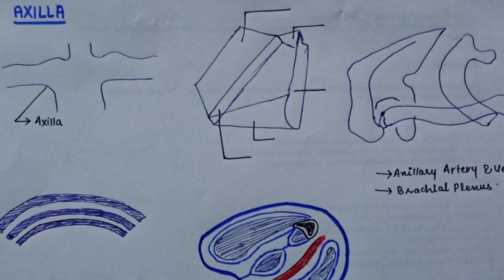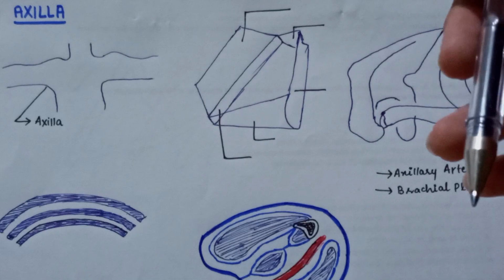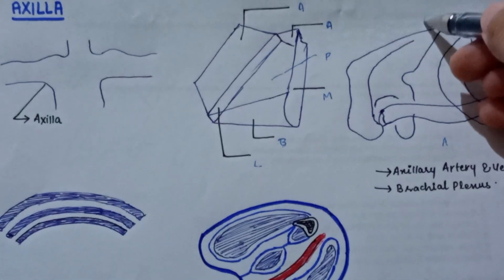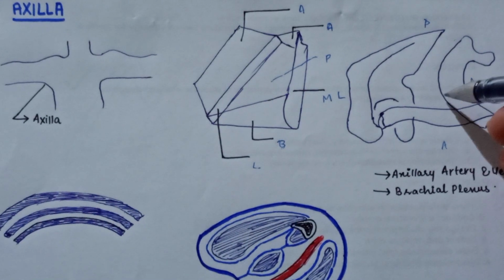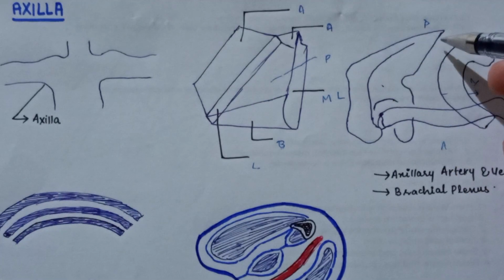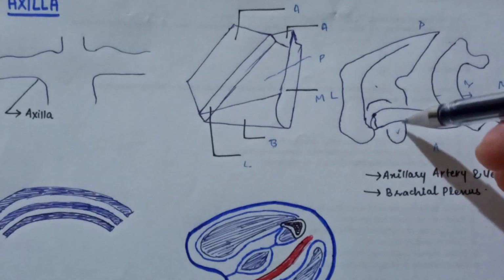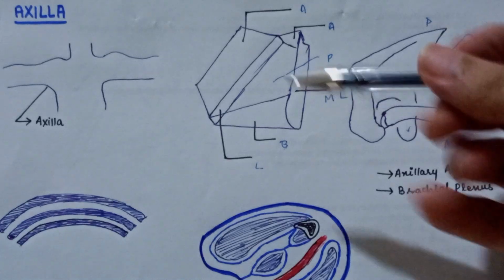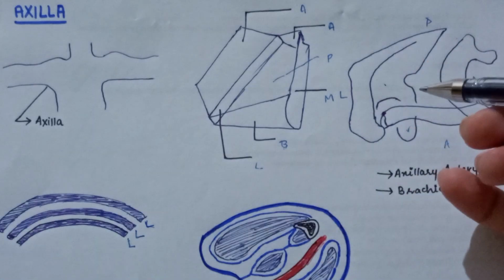Boundaries and contents of Axilla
This video deals with axilla and boundaries of axilla with contents like axillary lymph nodes.Axilla anatomy lecture from upper Limb anatomy with its boundaries and its contents is described with just five diagrams. The axilla is made super easy to remember. boundaries include Apex, base ,anterior and posterior walls with medial and lateral walls.